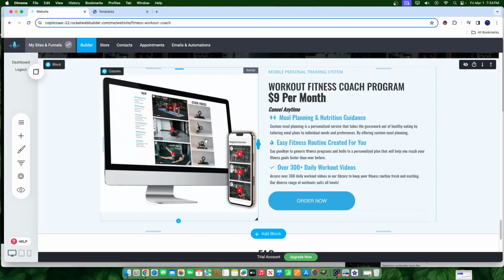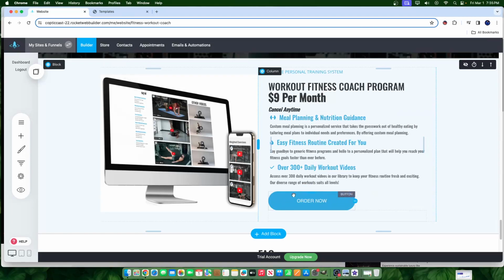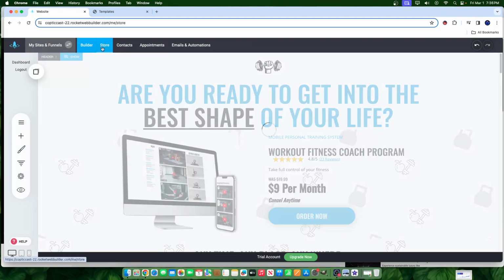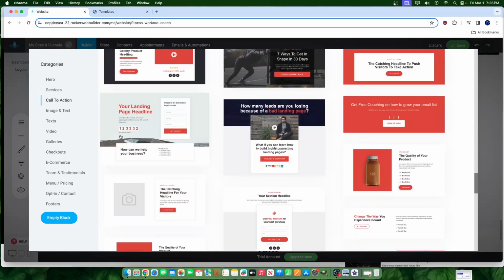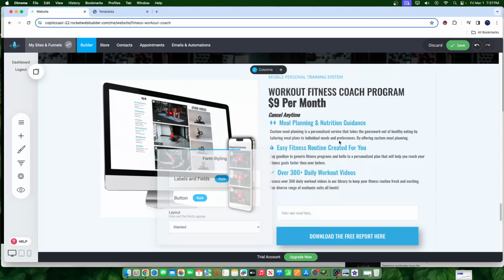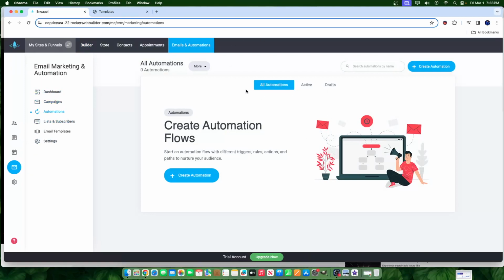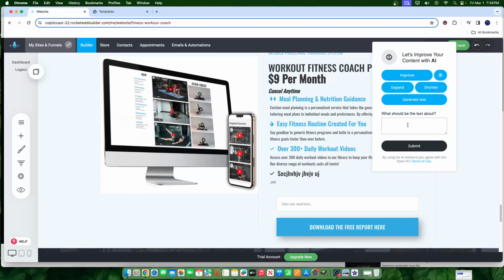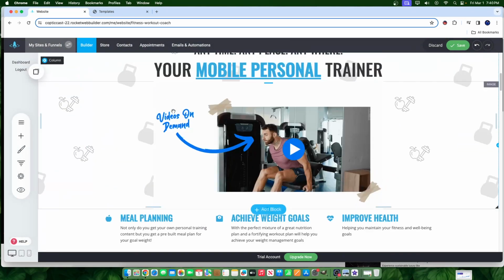Create High Converting Call To Actions That Make You Money!